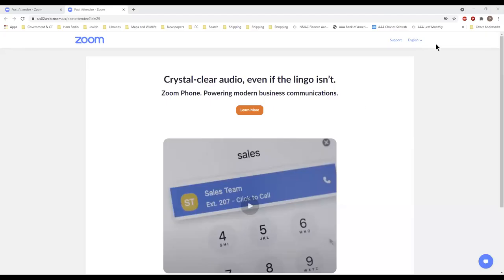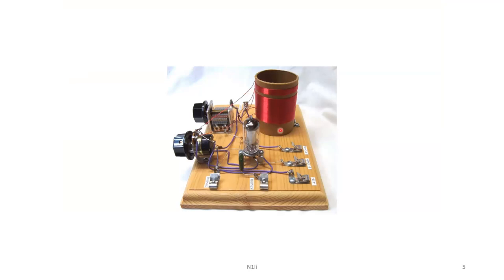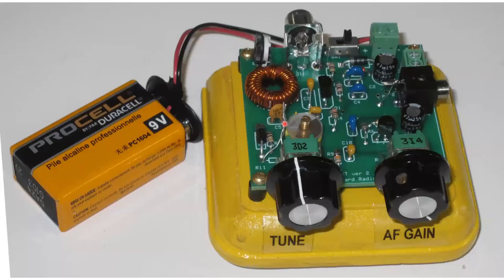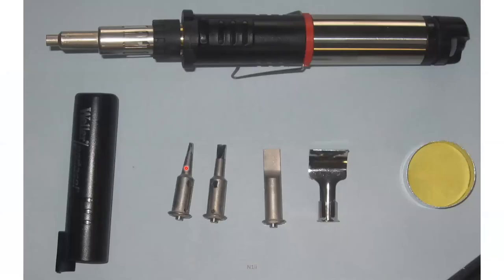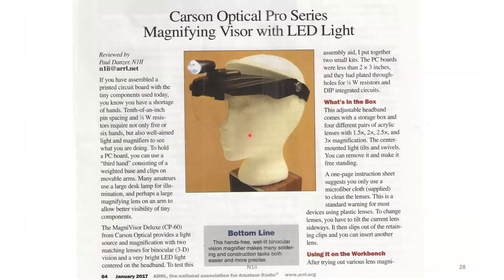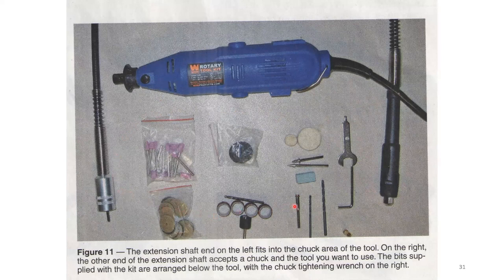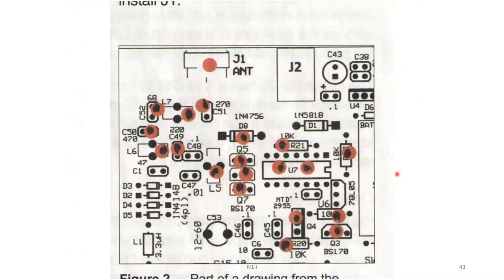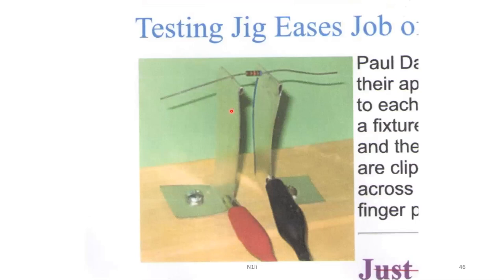Paul, N1ii, reviews kits for QST.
SARA Meeting May Thursday 6, 7:00 pm
Zoom meeting. Program: Paul, N1II will be giving a Zoom presentation.
Paul puts together and reviews kits for QST.